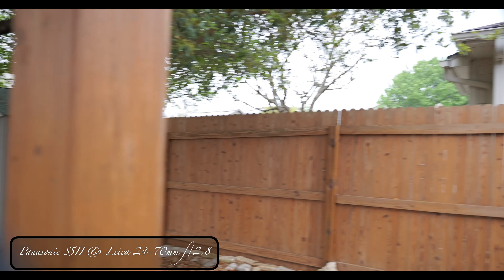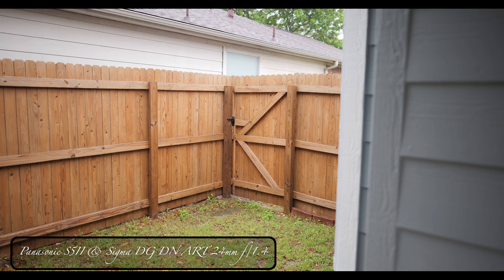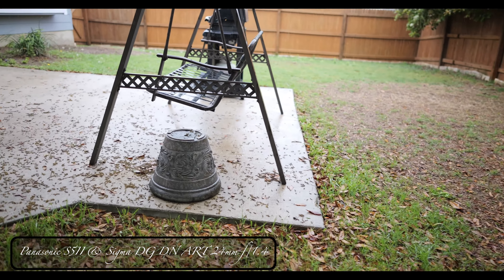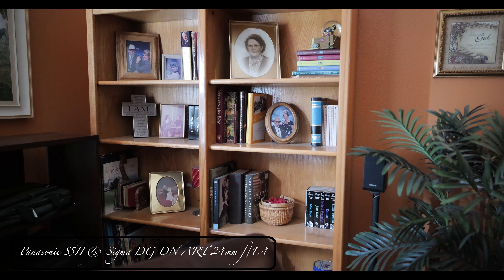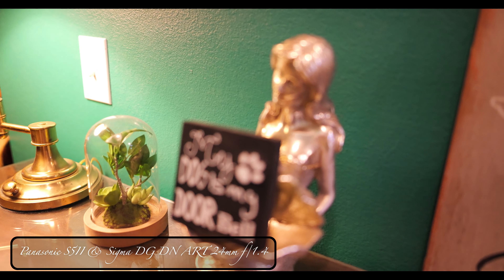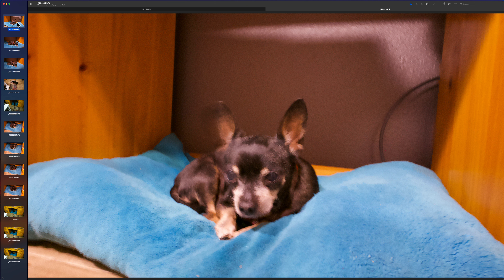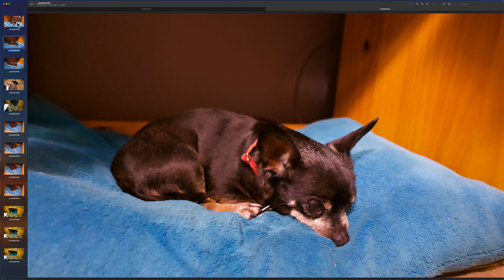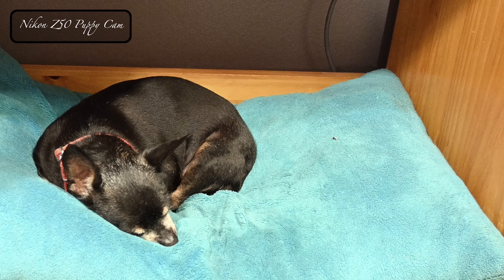Panasonic S5II & Sigma DG DN ART 24mm Video & Picture Show on 2024/03/21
First Vlog with this new lens.  The Autofocusing is a little slower on this camera but the video & pics are Wonderful.  Love the wide Focal View and Sharpness of this lens.  This is just the unboxing.  Stay Safe and Keep Smiling!  Cheers!